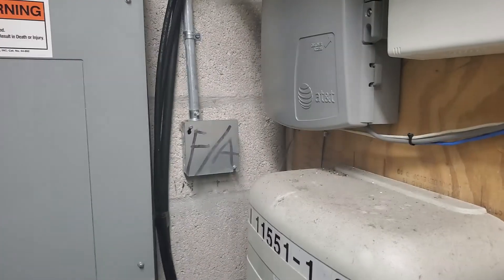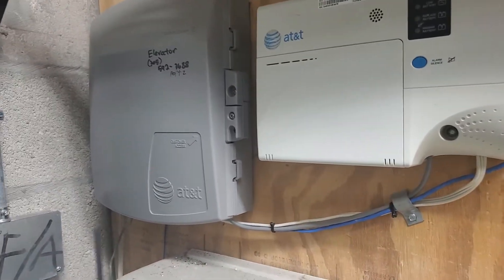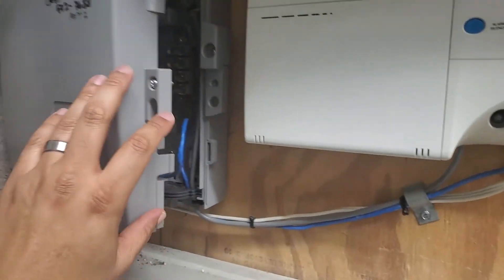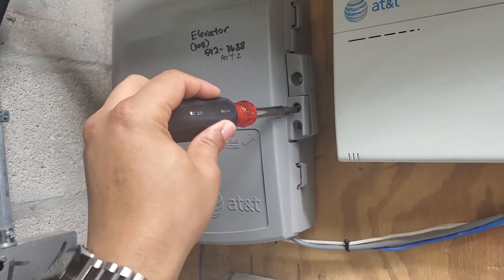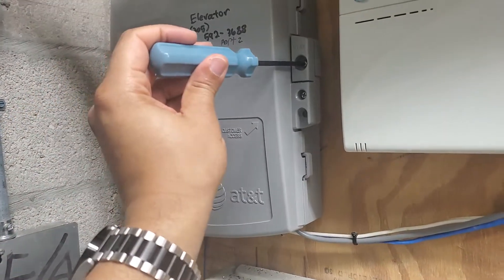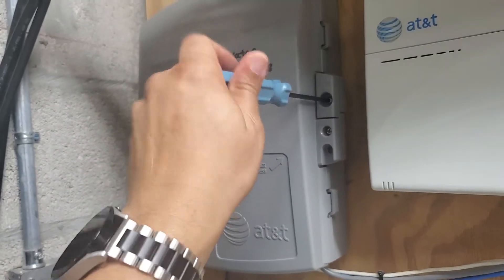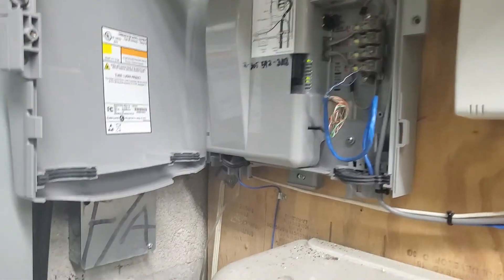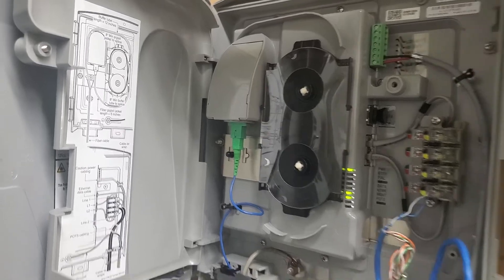How to open a telephone box - Standard Network interface Tool (SNI Key) - Ep. 13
The Tech Surgeon discusses and demonstrates the need and use of The Standard Network Interface Tool or SNI Key.

Helpful links:

Jonard BW-532-3 Hex Booth Wrench 6"

Jonard BW-532-3 Hex Booth Wrench 9"

Security Hex Inch 90mm Power Blade Set, 10 Piece

AT&T, Verizon, Telecommunications, Information Technology.